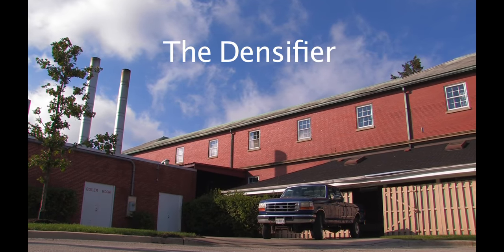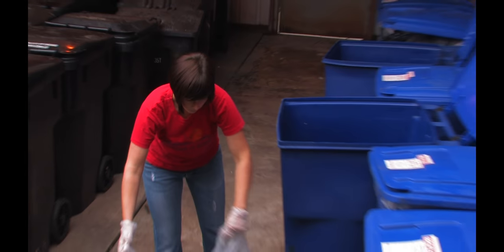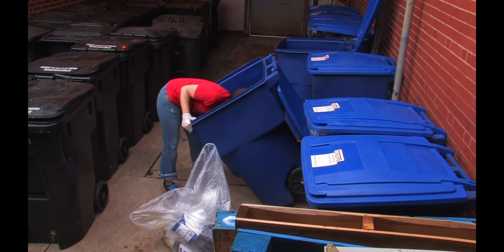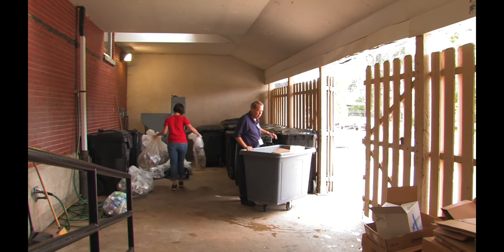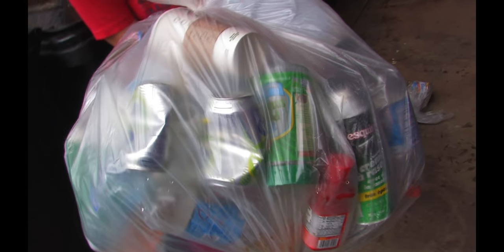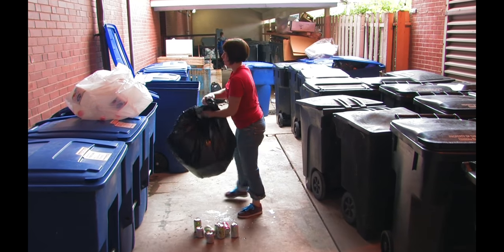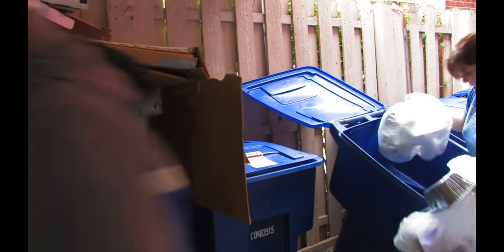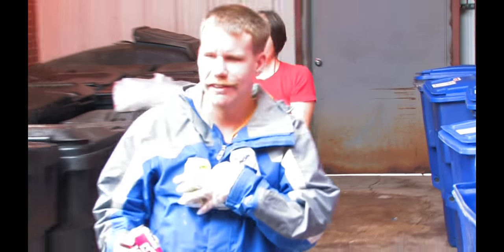The Densifier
Misericordia commissioned a documentary showing the workings of the densifier as part of their recycling initiative. The densifier program makes an immediate impact on reducing waste. It generates revenue from the cubed metals it produces which is then put back into the organization